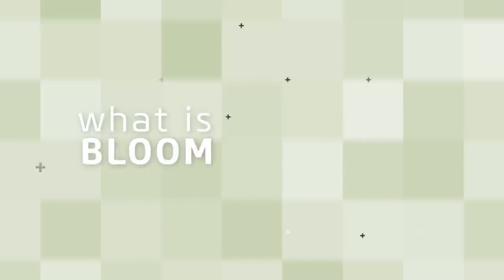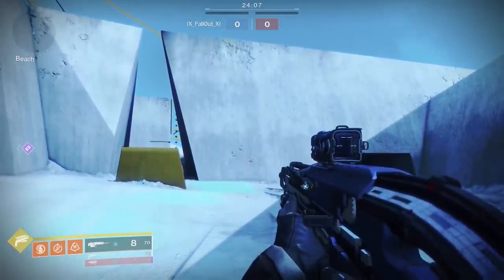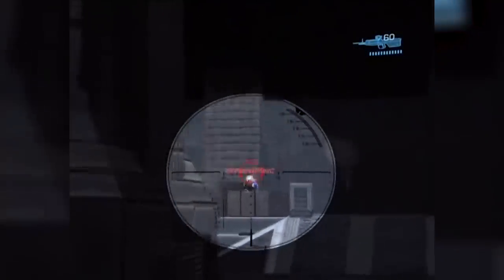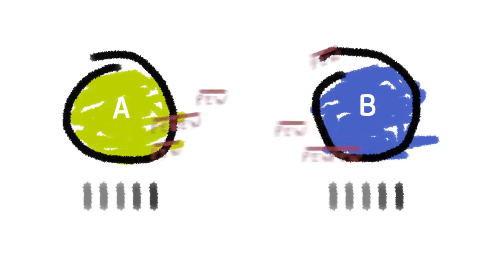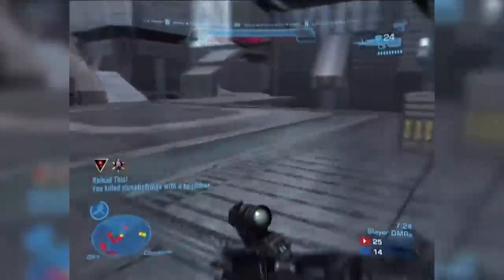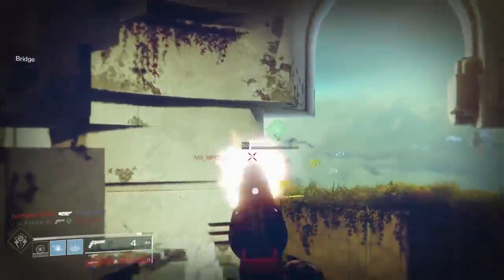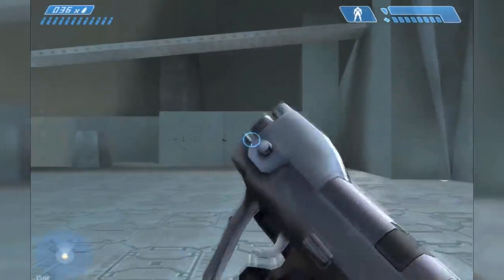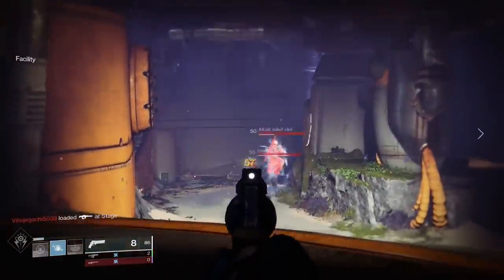FPS Games: What is BLOOM?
In the context of FPS games... what is 'Bloom'?  Reviewing and discussing this game mechanic.  Is Bloom good? bad? necessary? Clips from Destiny 2, Halo CE, and Halo Reach.

★ CURRENT PARTNERS ★
ASTRO GAMING!